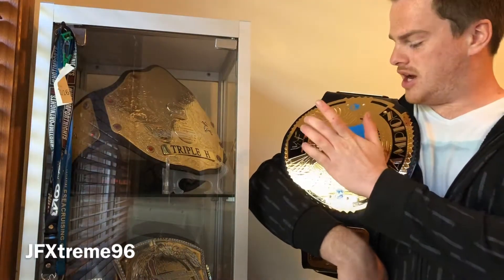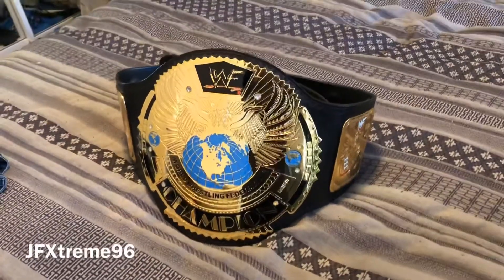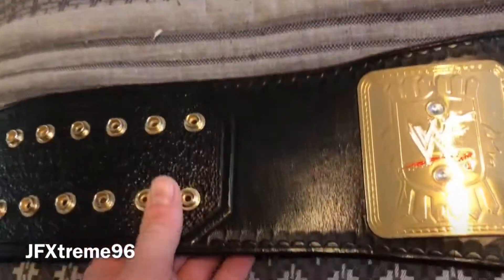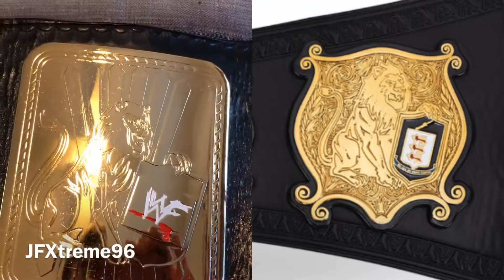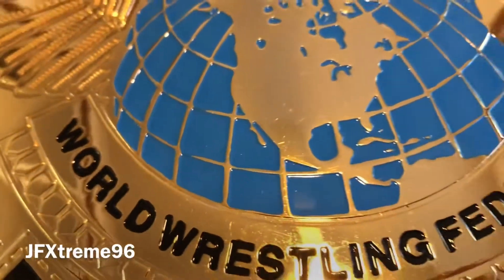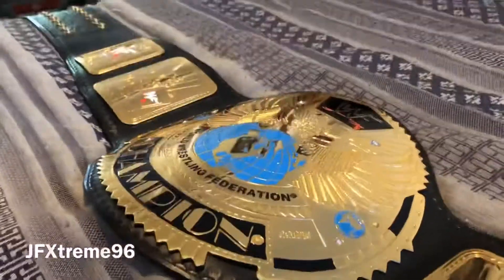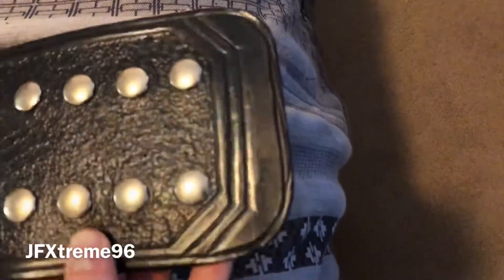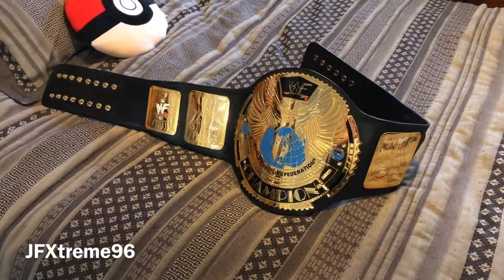WWF Big Eagle Replica Belt In-Depth Review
WWE Replica Title Shines Ep. 30;

In this video I take you through detailed look at my Re-leathered 2001 Figs Inc WWF Big Eagle Replica Belt with a bit of history added in too.